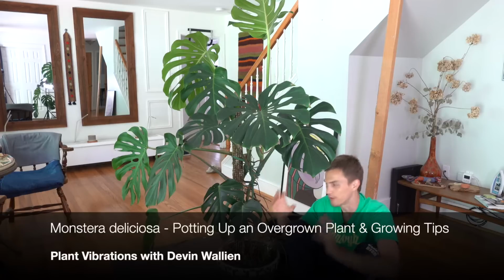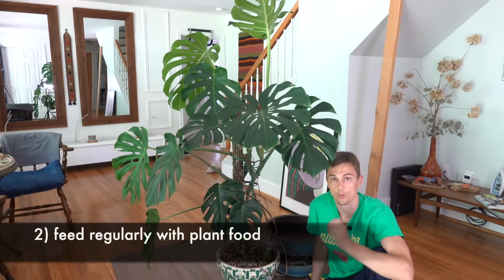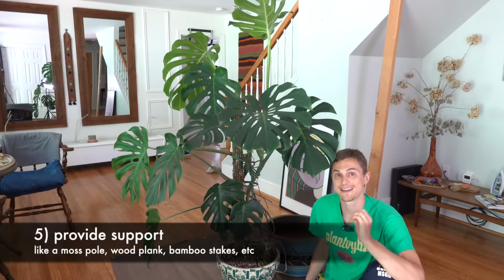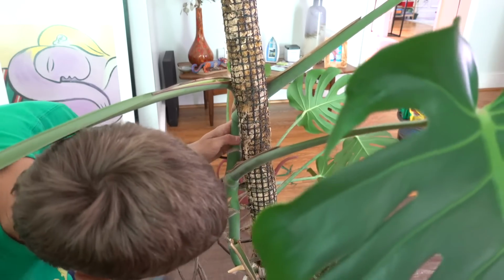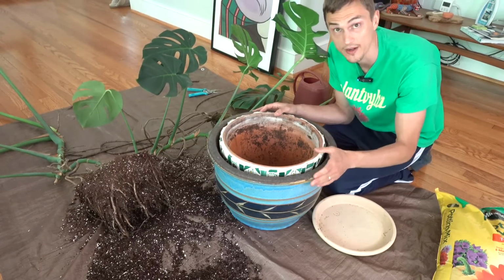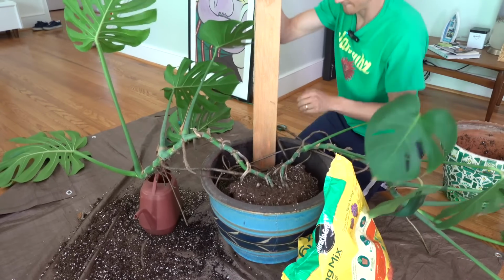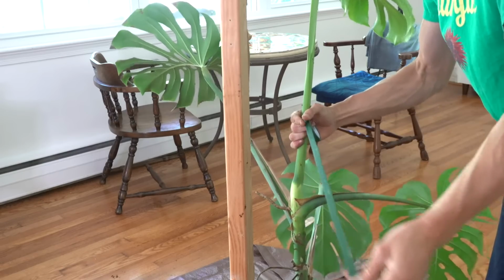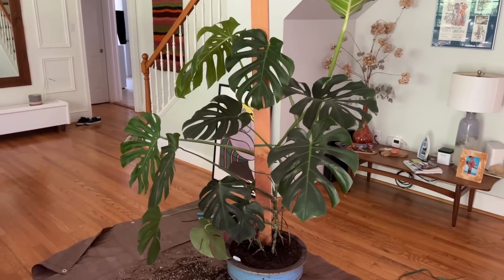MONSTERA deliciosa - Repotting my Huge Plant - Using Moss Poles & Wood Support - Growth Tips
In this video I start out by giving many tips on how to grow a huge Monstera quickly. I then demonstrate how to safely and effectively repot your Monstera to the next sized container. I show exactly how to install support structures like moss poles or wooden planks and how to adhere the Monstera to the support.

1:11 Recap on Growing
5:47 Repotting with a Pole